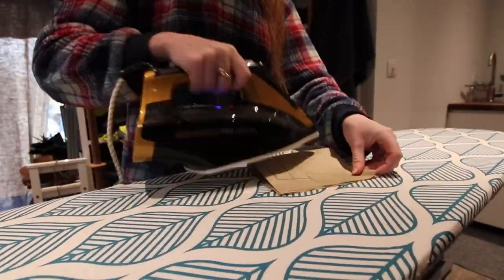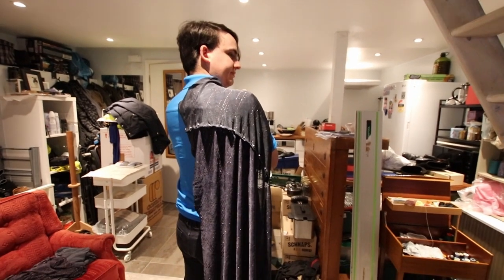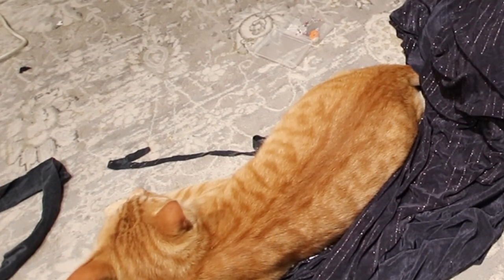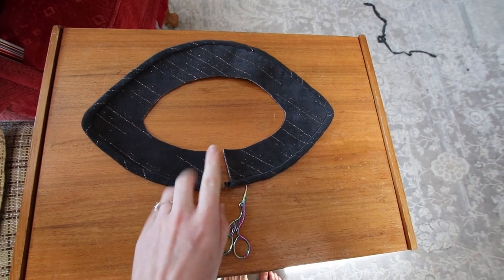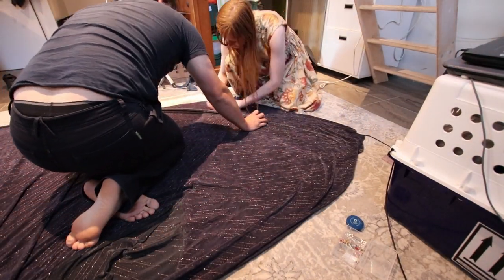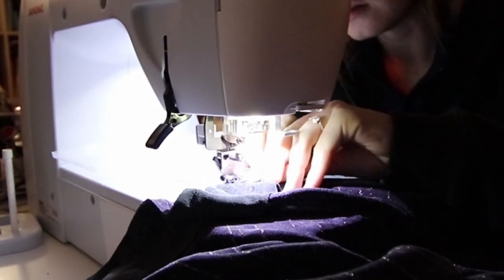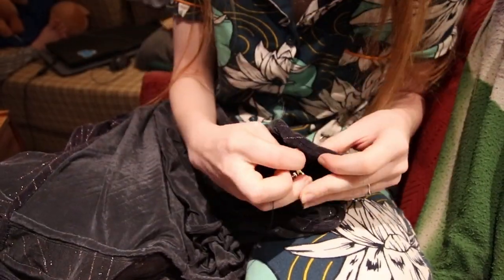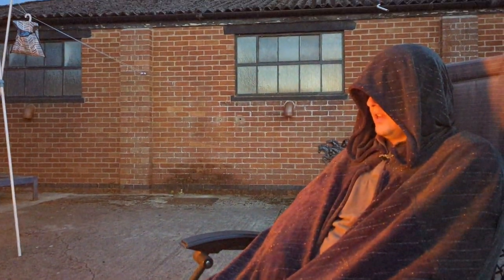Making A Cloak For An Epic Adventure - Fantasy Fashion - D & D Cape - Ranger Robe - Elf Core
Hi Guys, so today we are making an amazing cloak for ben travel on an epic adventure with, fantasy style of course! This cape I'm sure will be used for everything from D & D to Lord of the rings style frolicking through the forest. its a robe covered in sparkles, accidently pattern matched and one of the best things I think I've ever made!

Have a Beautiful Day and I will see you next Wednesday :D